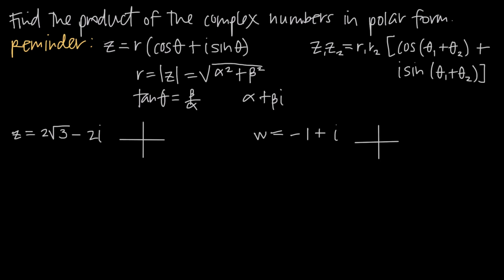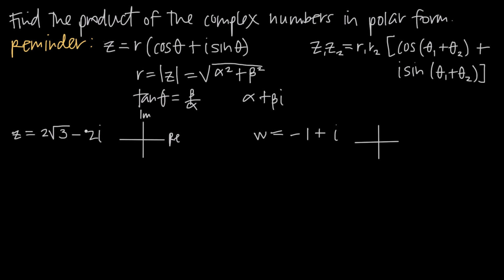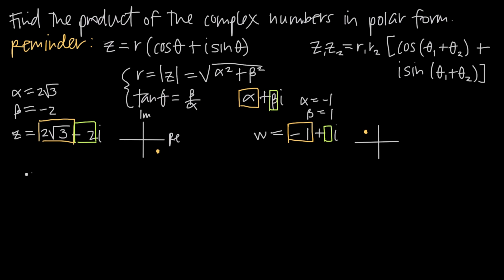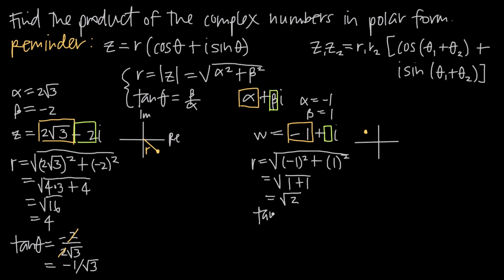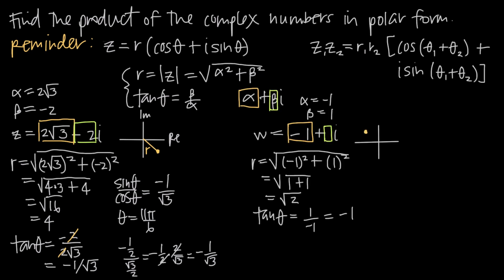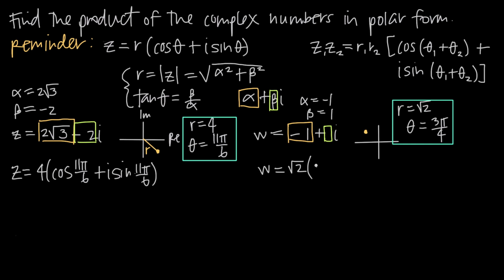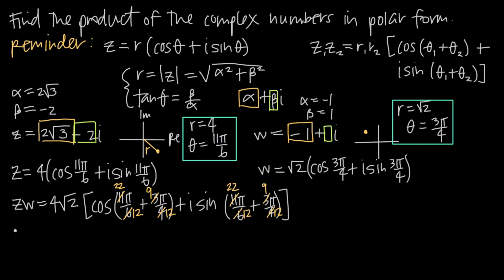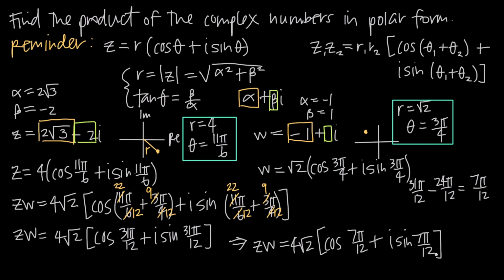Let's multiply some complex numbers! (KristaKingMath)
In this video we'll learn how to find the product of two complex numbers, and write the product in polar form. Complex numbers are numbers that include a real component and an imaginary component.

In order to find the product of two complex numbers in polar form, we'll first rewrite the complex numbers themselves in polar form. Then, once we've got them both written in polar form, we'll multiply the numbers together.